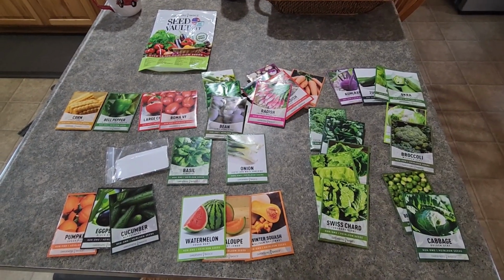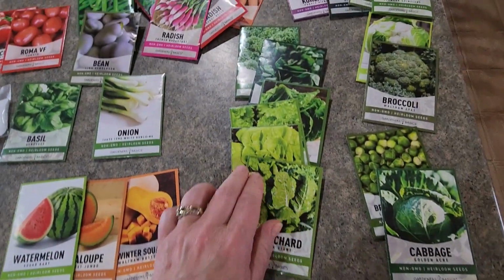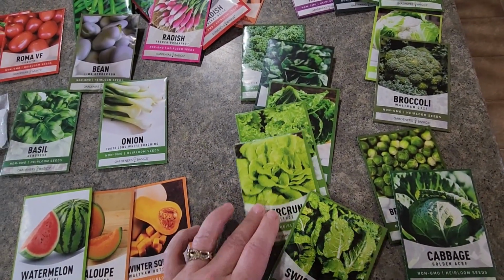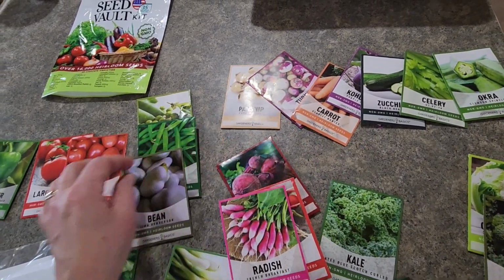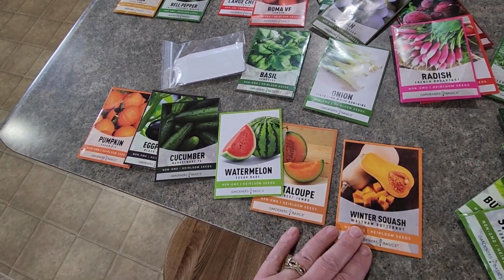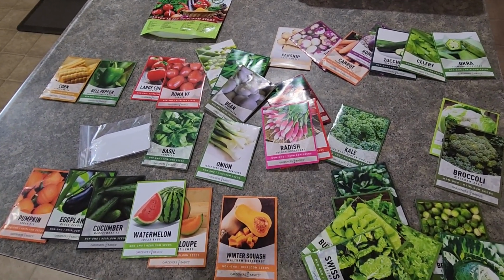Gardeners Basics, Survival Vegetable Seeds Garden Kit Over 16,000 Seeds Non-GMO and Heirloom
Gardeners Basics, Survival Vegetable Seeds Garden Kit Over 16,000 Seeds Non-GMO and Heirloom, Great for Emergency Bugout Survival Gear 35 Varieties Seeds for Planting Vegetables 35 Plant Markers

I really bought this set for the Koloribi, lettuce variety, celery, broccoli and Cauliflower. The rest I will use, but I figured by the time I bought those seed individually I just spend this with the whole pack and got alot more seeds.
I will share more updates and I start planting them in my garden beds and the ones I am starting in the house.